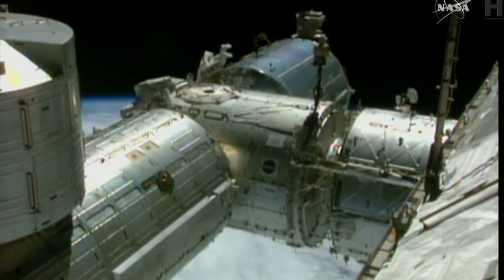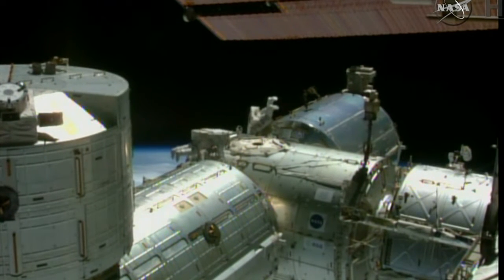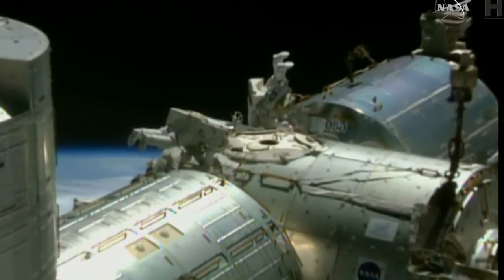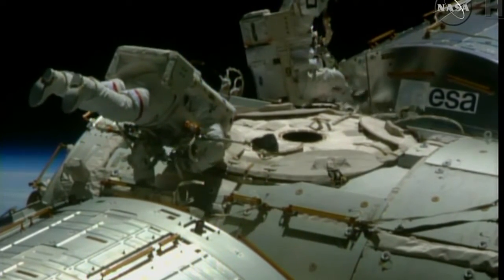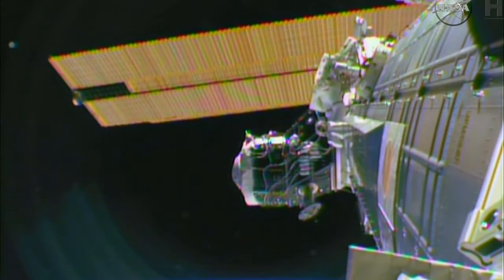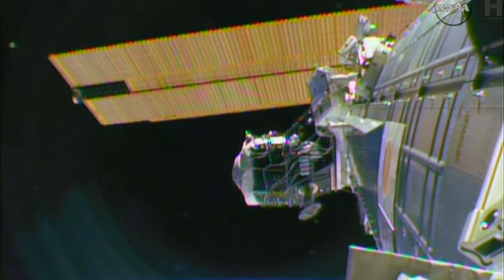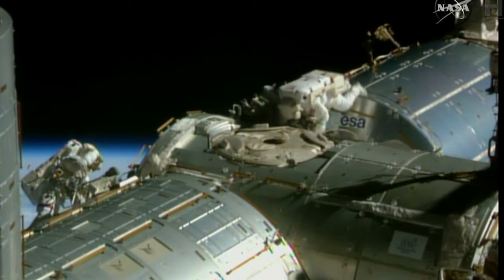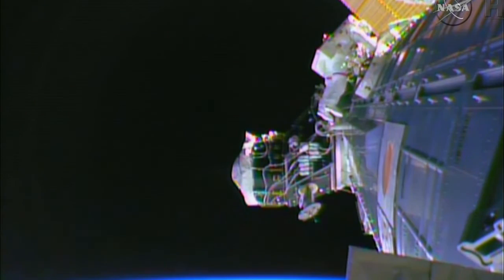Nasa: 2 astronautes dans l'espace pour des travaux sur l'ISS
Deux astronautes de la Station spatiale internationale (ISS) ont débuté samedi la première des trois sorties orbitales prévues pour installer de nouveaux équipements et n'ont pas connu de problèmes de scaphandre spatial, comme le redoutait la Nasa. Durée: 01:05